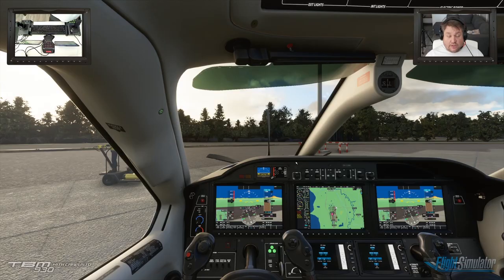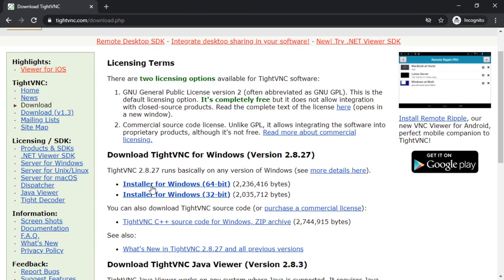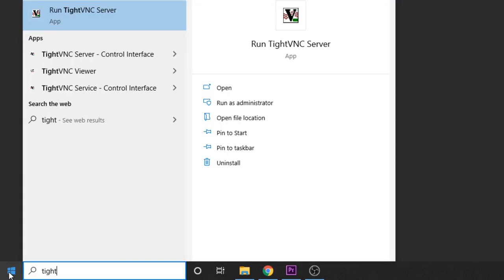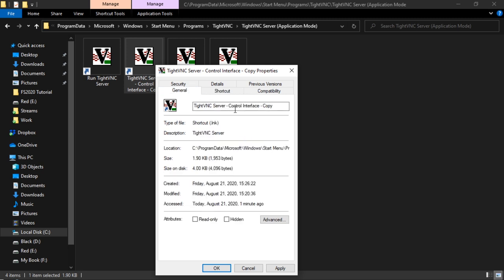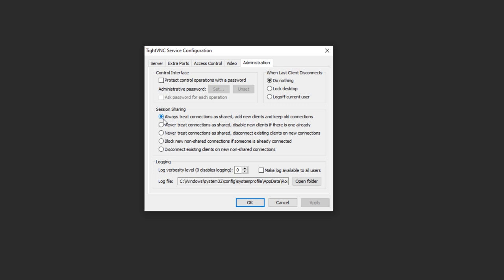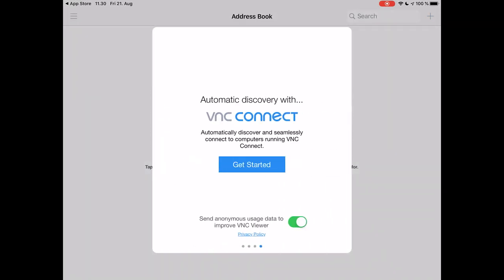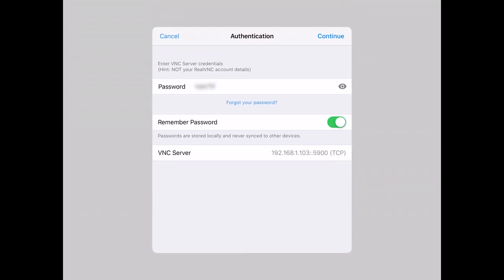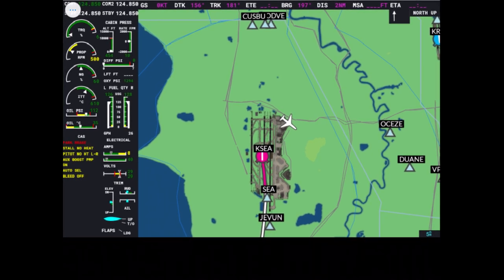Glass cockpit on 2 iPads in Flight Simulator 2020 tutorial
Tutorial on how to set up MFD and PFD displays on two separate iPads (or any other tablet / phone / etc.) It's basically a multi monitor glass cockpit! :)